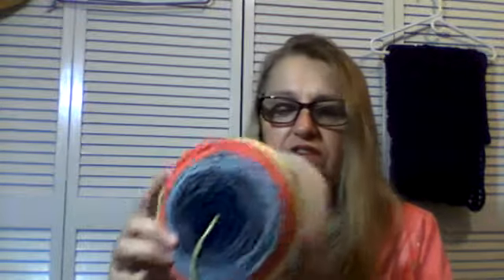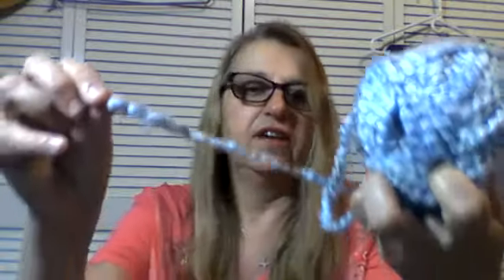My Hobby Lobby run & some show and tell crochet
I finally made it to Hobby Lobby for some clearance items.